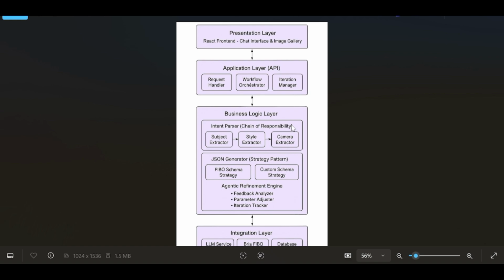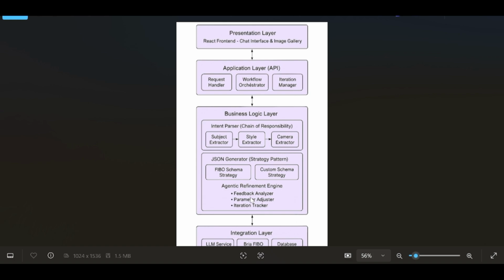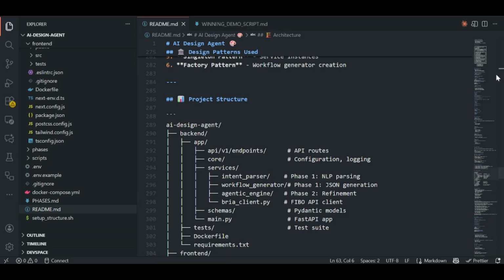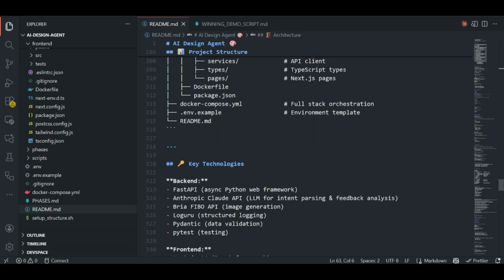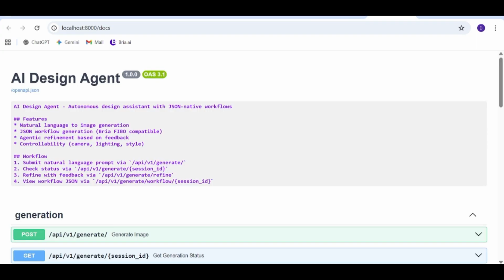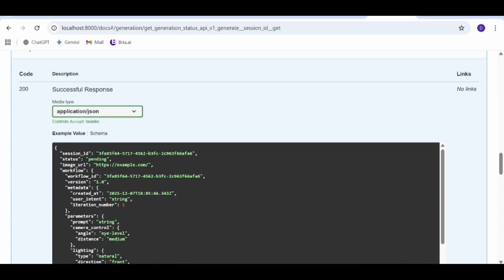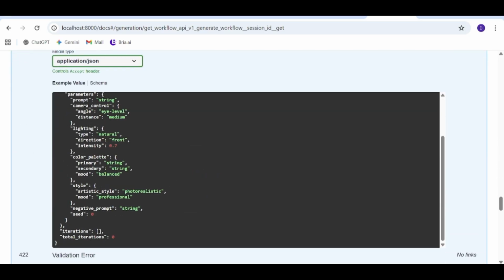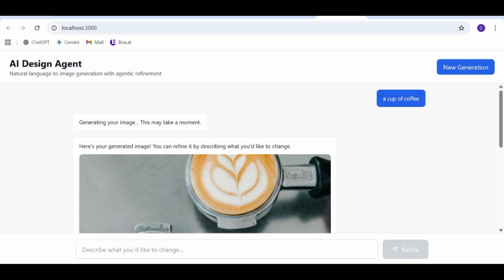ai design agent 02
ai design agent accept natural language design requests from users, parse and extract design intent (subject, style, camera angle, lighting, color palette), support iterative refinement through conversational feedback.